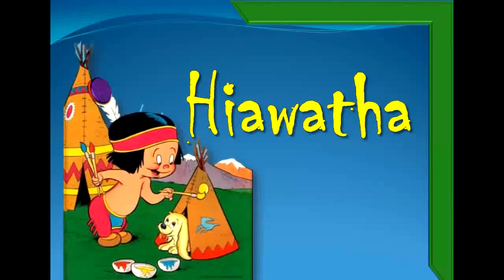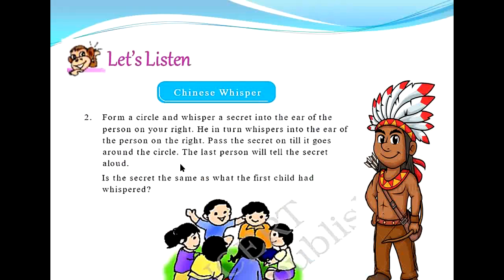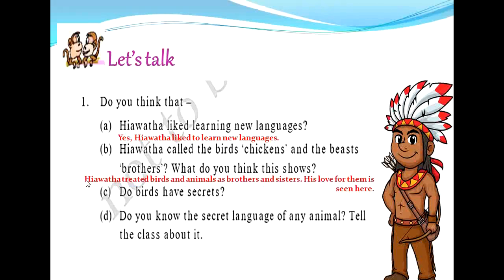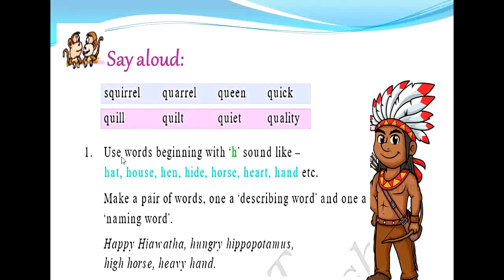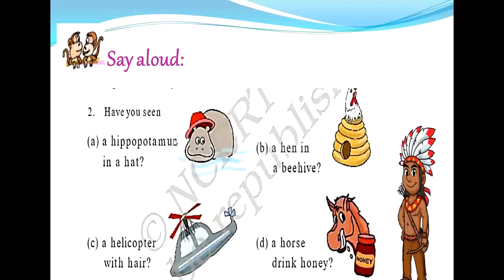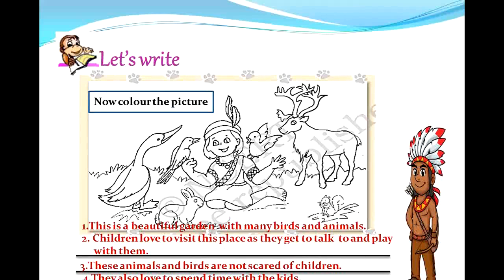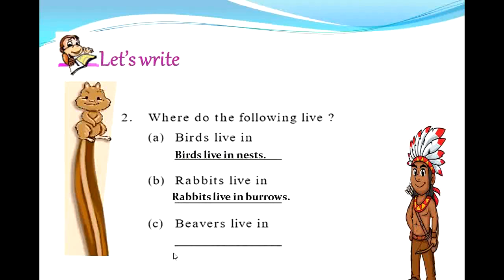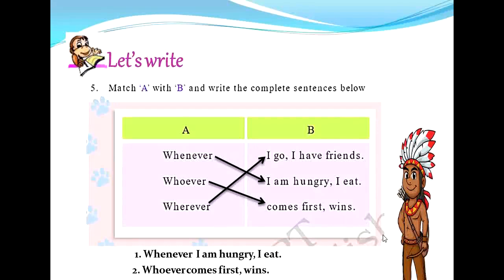NCERT Class IV: Textual Exercises of the lesson, "Hiawatha" explained.